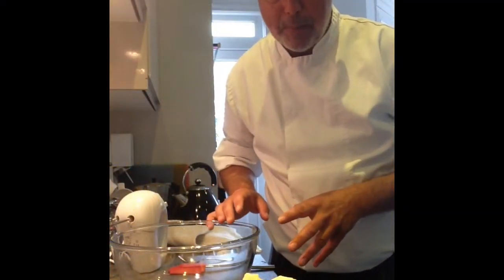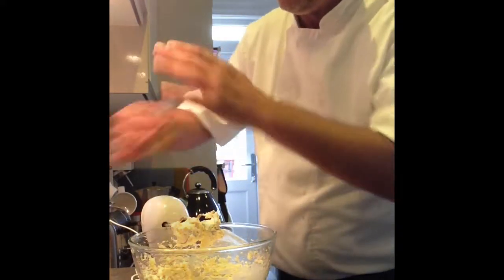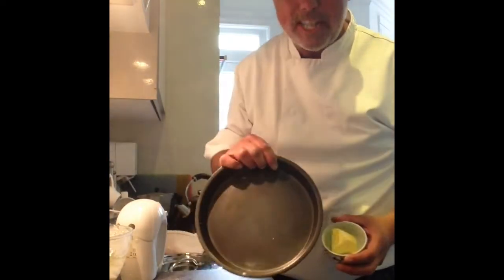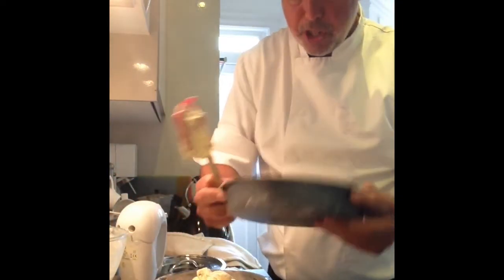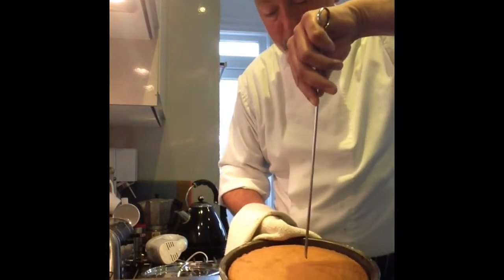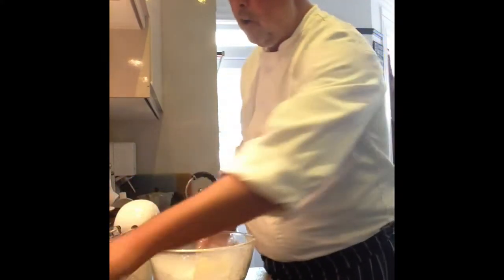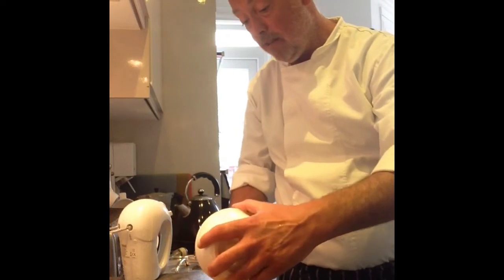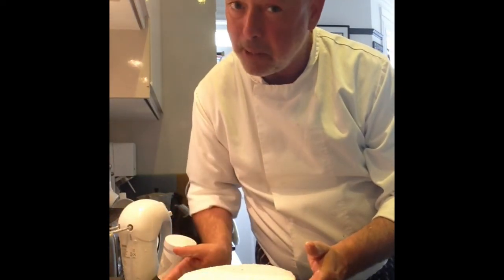Home learning: Victoria Sponge Cake / All in one method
Sent in pictures of your results
This mixture can be used to make 12 individual mini Sponge cakes - See Other video for making victoria Sponge cakes using the Creaming Method
Ingredients
knob of butter, melted
200g butter, softened
200g caster sugar
4 large free-range eggs
1 tsp vanilla essence
200 self-raising flour, sifted (you may need a bit extra)
6 tbsp good-quality  jam
200g soft butter
300g icing sugar
To serve

Method
Preheat the oven to 180C/350F/Gas 4.

In a large bowl, cream together the butter and sugar until pale and creamy, using an electric whisk or a wooden spoon. Beat well to get lots of air into the mixture (this should take a couple of minutes).

Beat in the eggs one at a time. Add a tablespoon of flour if the mixture curdles.

Fold in the flour using a large metal spoon. Be careful not to over-mix it.

Gently heat the knob of butter in a pan and brush two 6in-7in/15cm-17.5cm cake tins with a little butter and coat with flour

Pour the mixture equally between the two cake tins and level off the top with a spatula. Make a slight dip in the centre with the tip of the spatula if you don't want them to be pointed in the middle.

Place in the oven and bake for about 20 minutes, or until the cakes spring back when pressed gently with a finger and are pale golden in colour.

Remove from the oven and take them out of the tins after about 5-10 minutes. Place them on a wire rack to cool completely (for about half an hour).
mix the icing sugar and soft butter together to make a creamy smooth filling.

Spread the sponge with the jam and the butter icing, then carefully sandwich together.

Dust with icing sugar and serve.